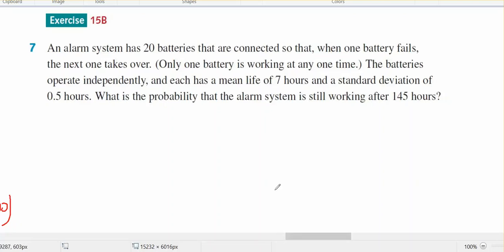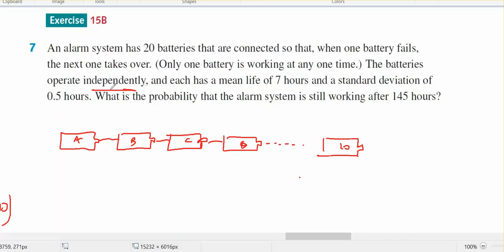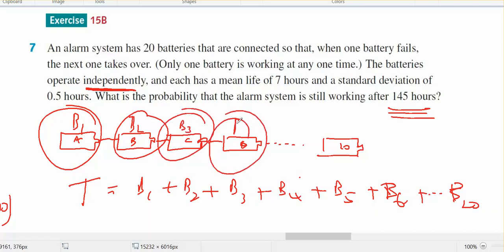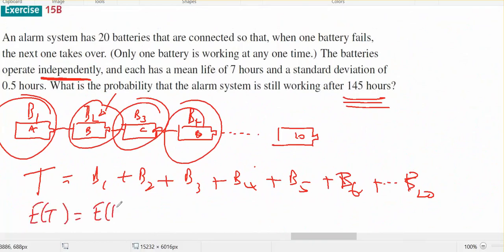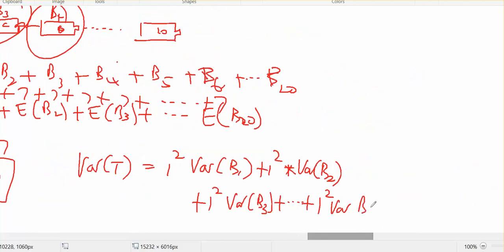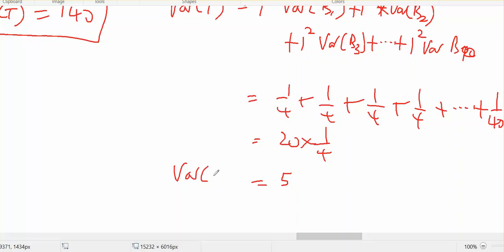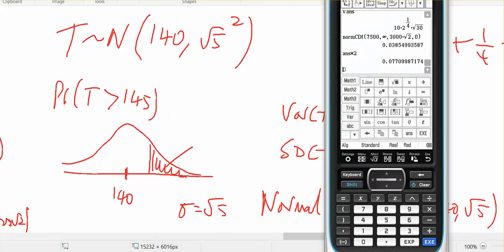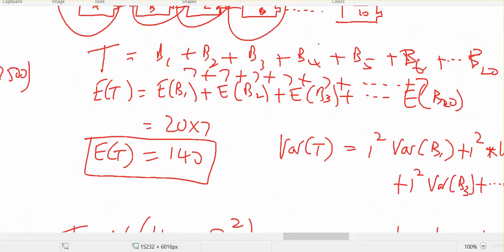sm34 15B Q7